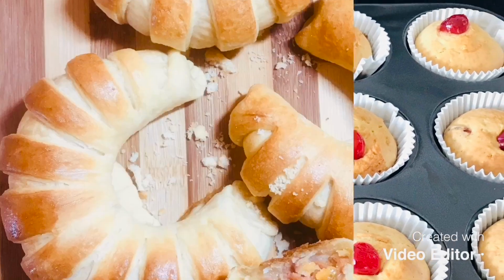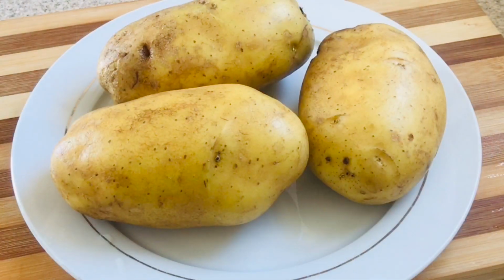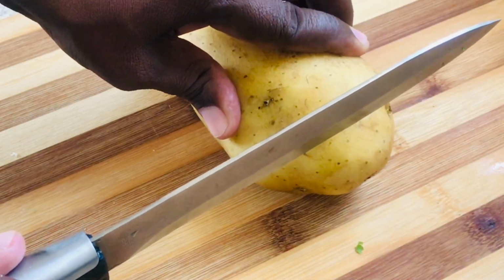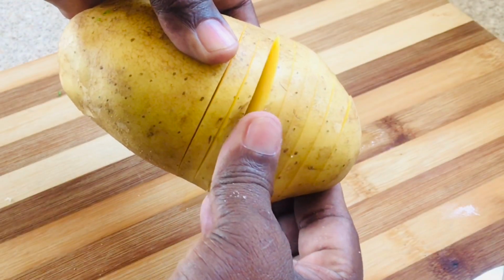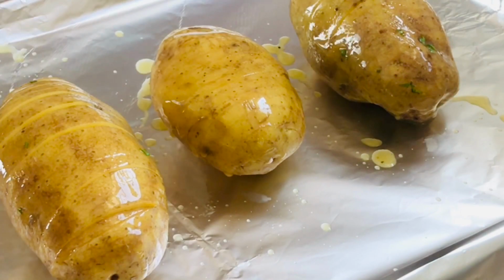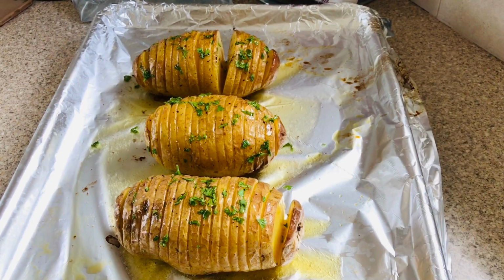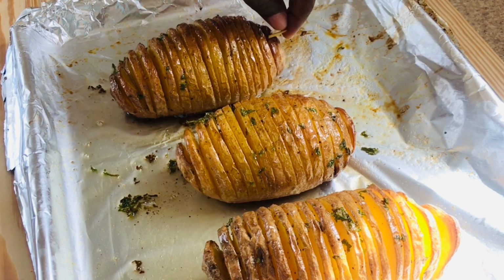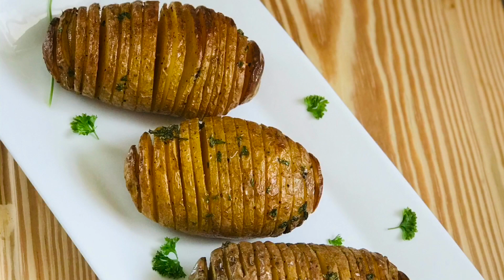THE PERFECT CRISPY ROASTED HASSELBACK POTATOES || IN THE KITCHEN WITH LYNN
Hasselback Potatoes are clearly one of the most impressive side dishes, they're a great alternative to the popular "TWICE BAKED POTATOES" and your family will surely love them. Give them a try. Enjoy!!!

INGREDIENTS
Potatoes
Melted Butter
Chopped Parsley
Black Pepper
Olive Oil
Salt to taste
Garlic (optional)